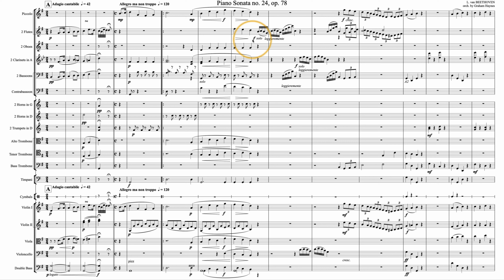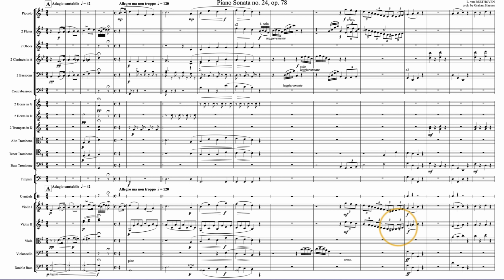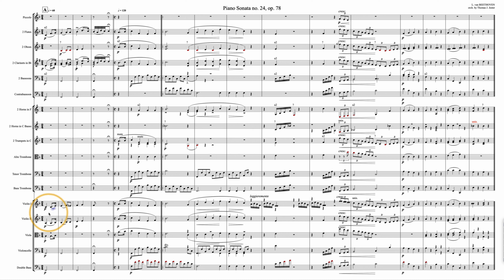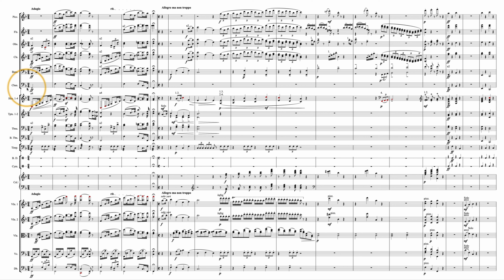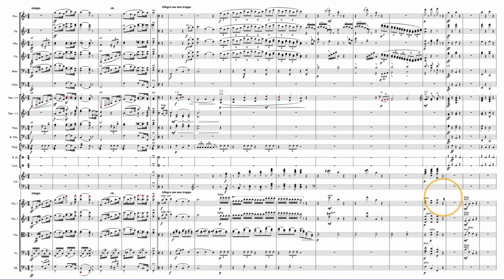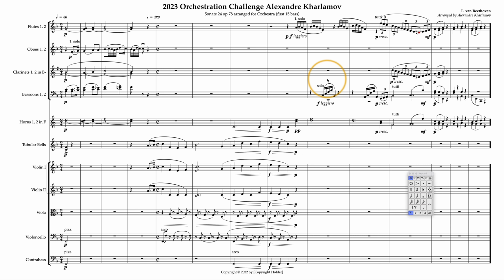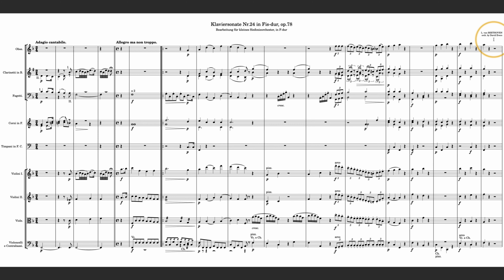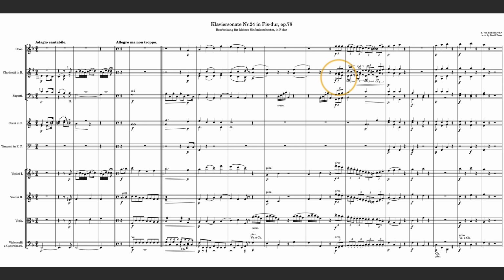2023 Beethoven Challenge Website Evaluations G